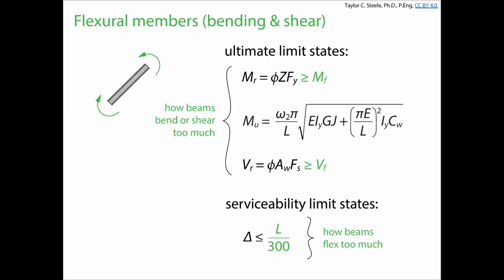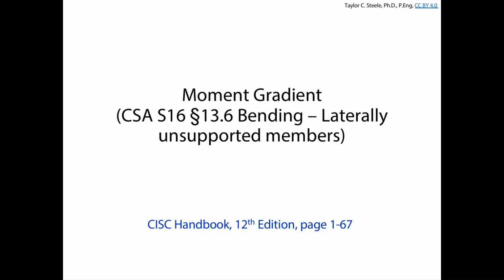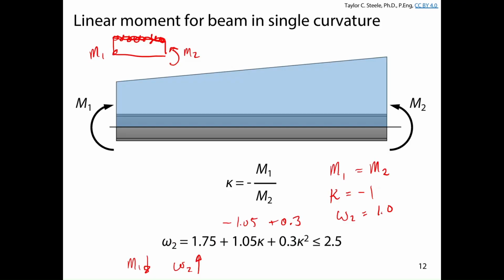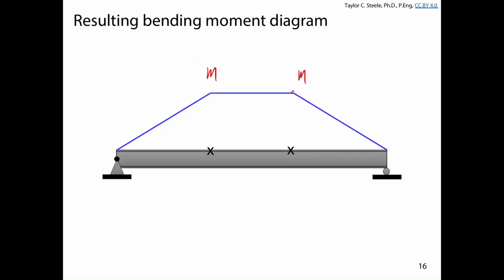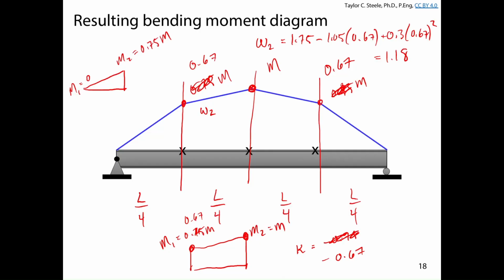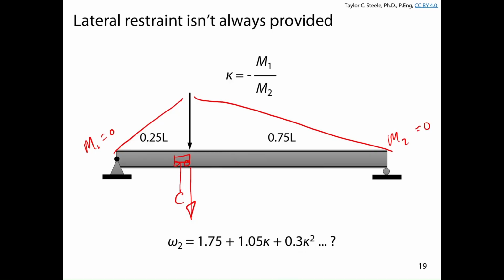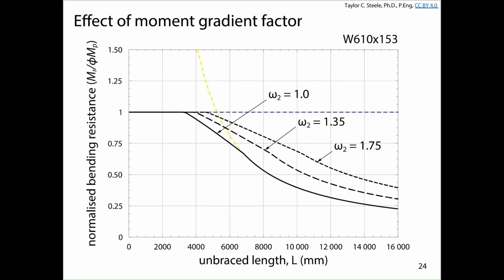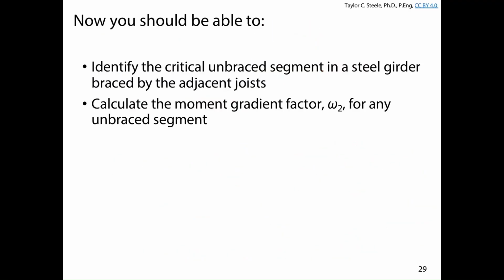Lecture 29 Unbraced Length & Moment Gradient